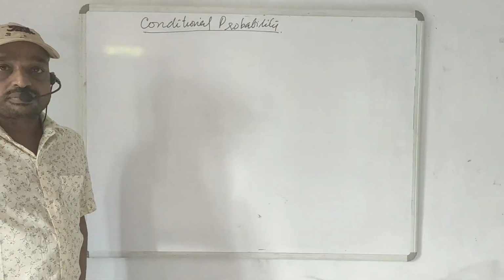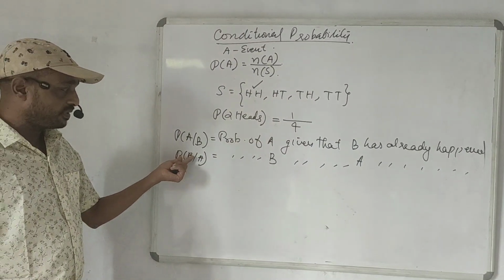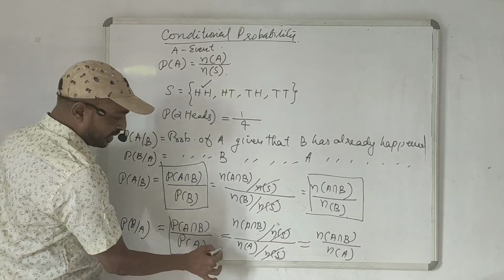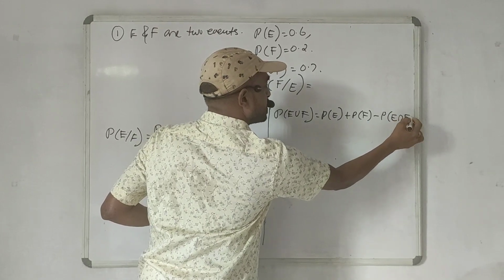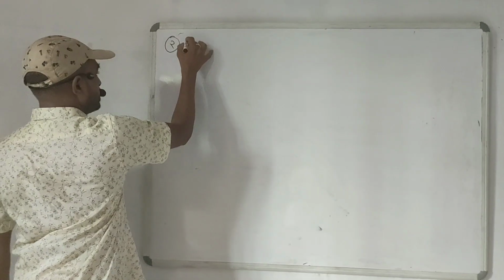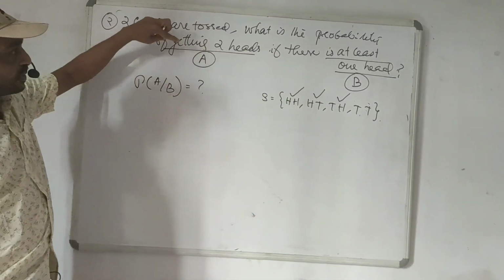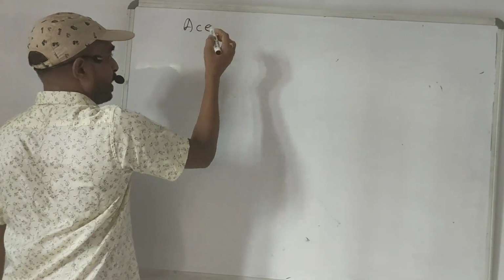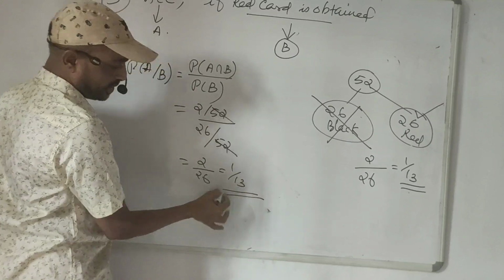Conditional Probability Part - 1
Probability